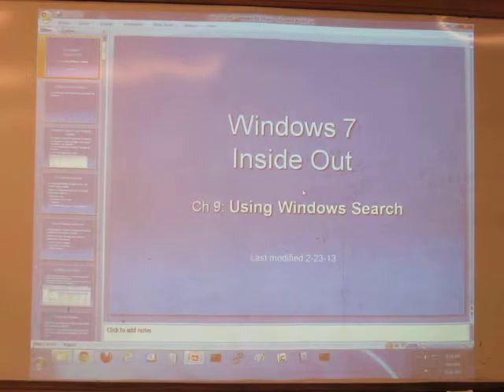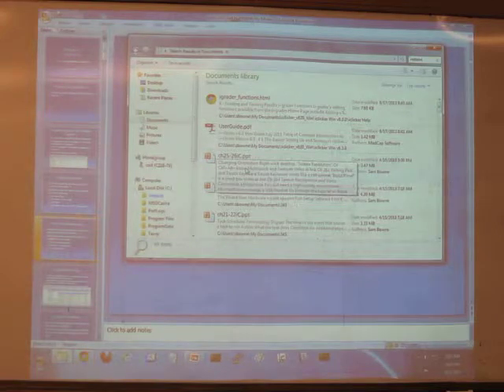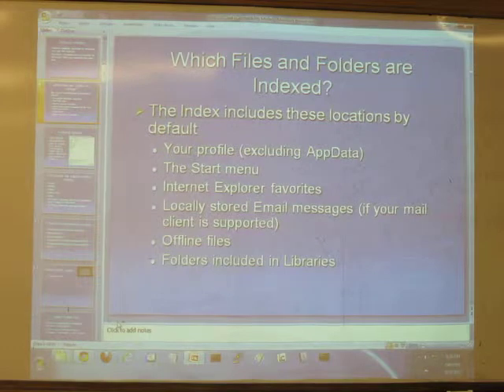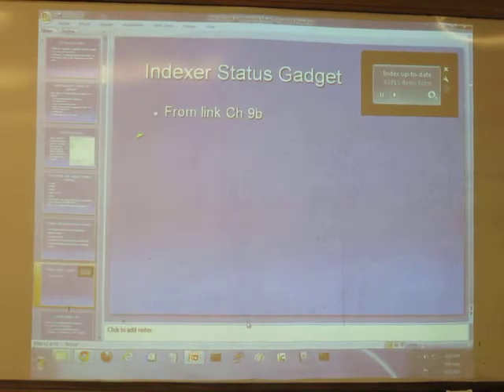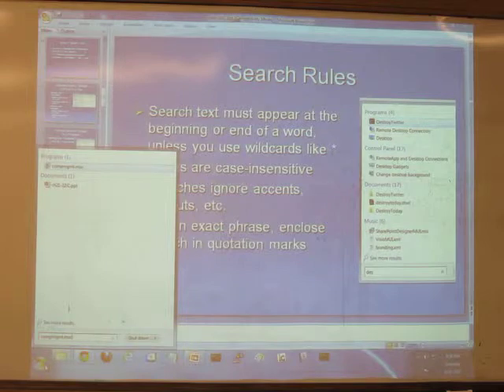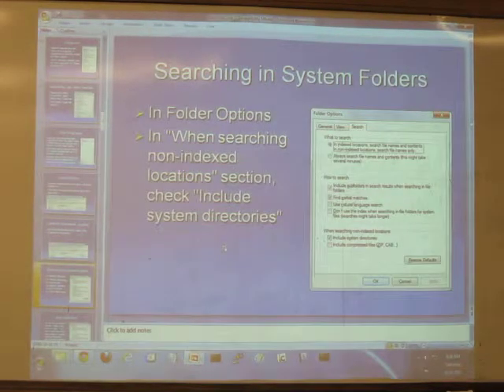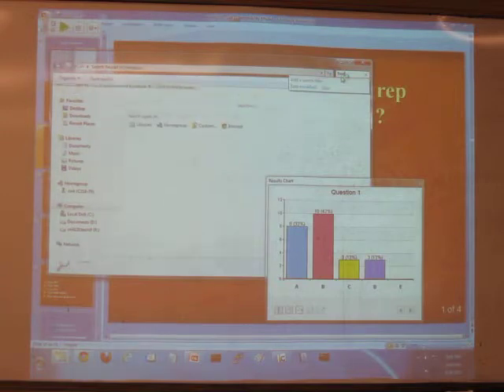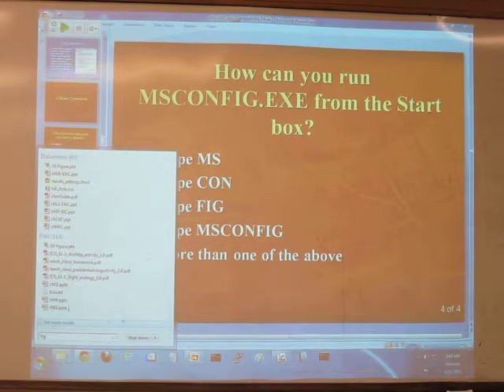Sam's Windows 7 Class - Sat Sept 21, 2013 - Part 1